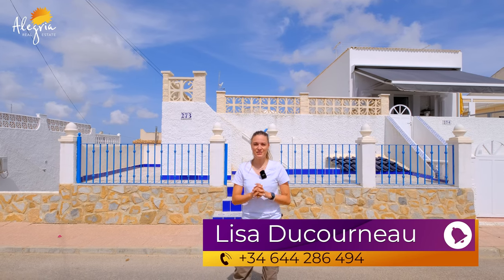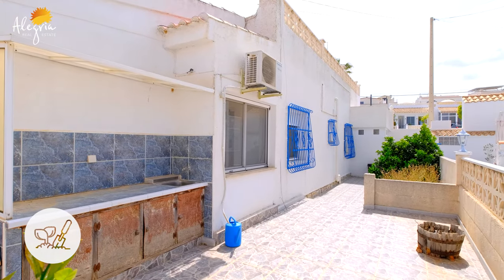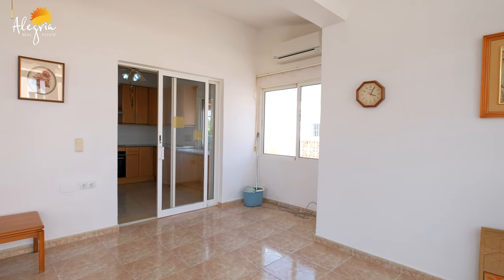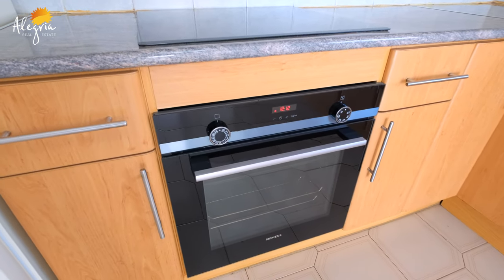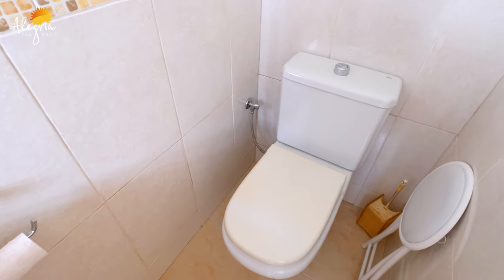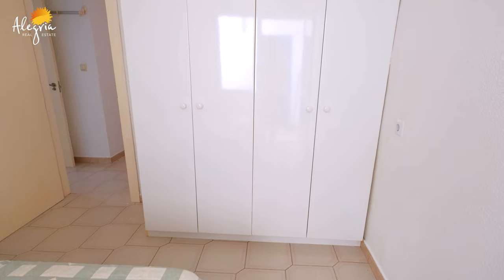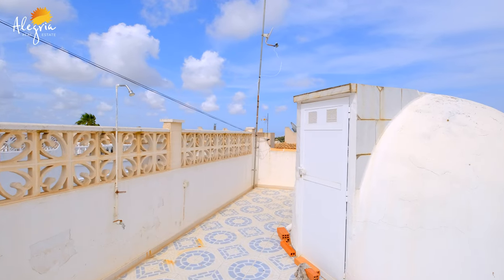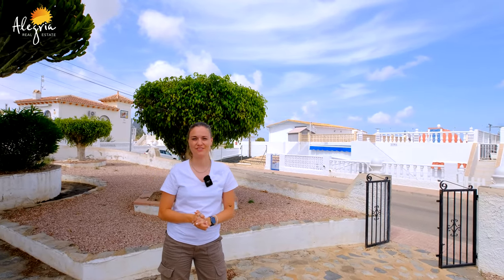House for sale 🔥 HOT OFFER €112 000 🔥 with furniture Property in Spain | Alegria real estate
House for sale in Villamartin in the Blue lagoon area. 📲 Lisa Ducourneau 🇬🇧 Total area 100.00 m2, plot 199 m2, consists of 3 rooms (2 bedrooms, 1 salon), 1 bathroom. There is air conditioning, built-in wardrobes, heating, separate kitchen, solarium, terrace, video intercom, sea view.
✅  Number of bedrooms: 2
✅  Living space: 100.00 m2
✅  Number of rooms: 3
✅  Number of bathrooms: 1
Price €112 000 (id B7840)